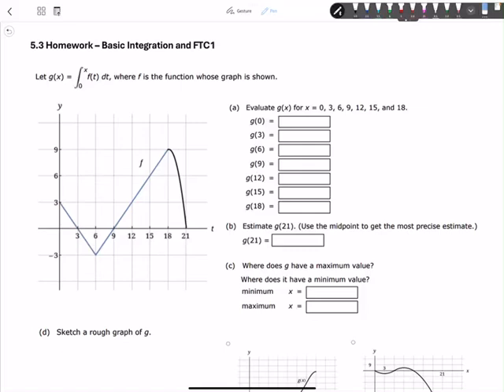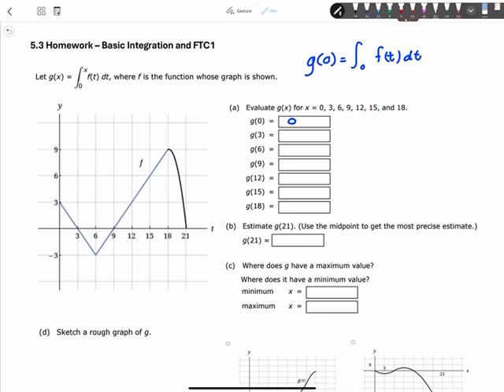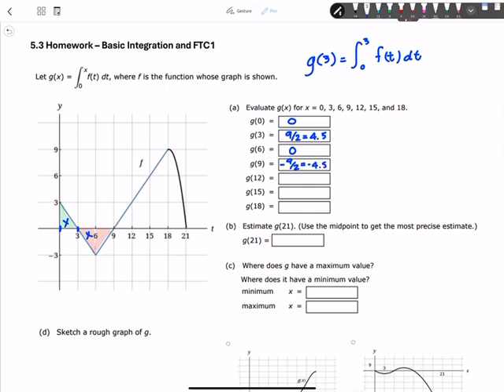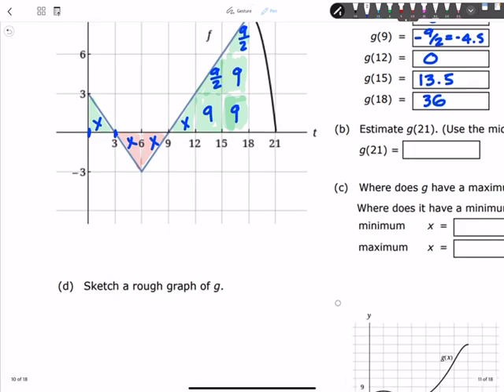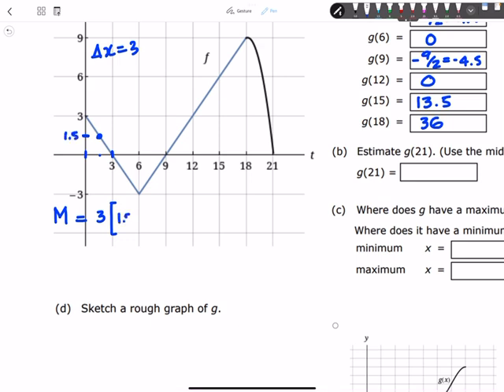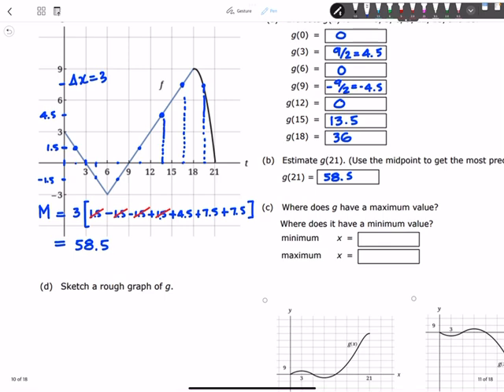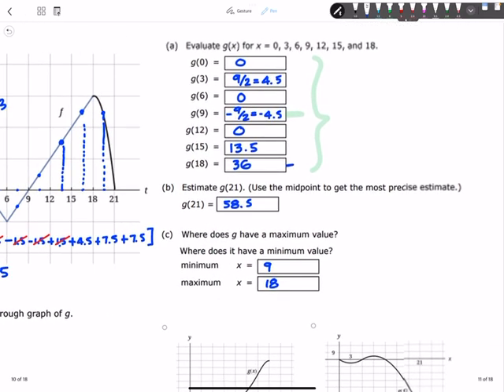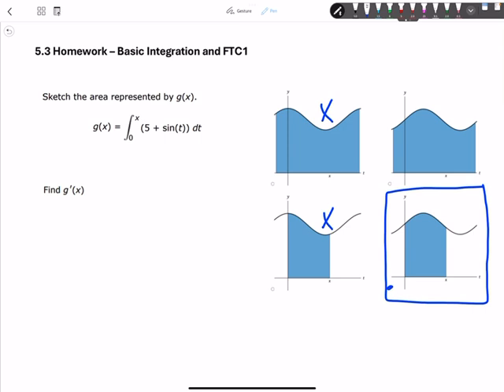Calculus 2 Homework Hints: Basic Integration, FTC2 and Net Area (Sec 5.3 Video 1)